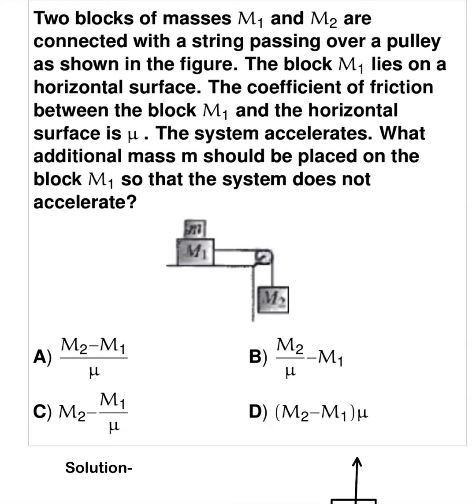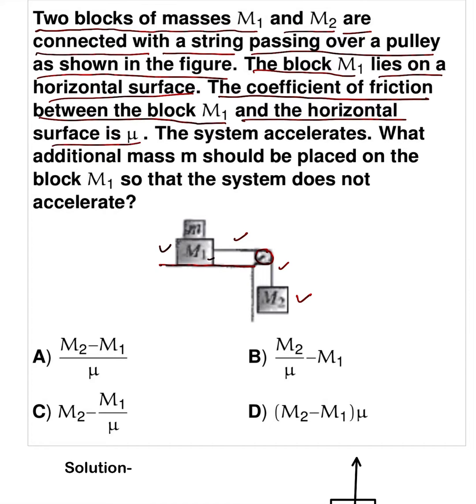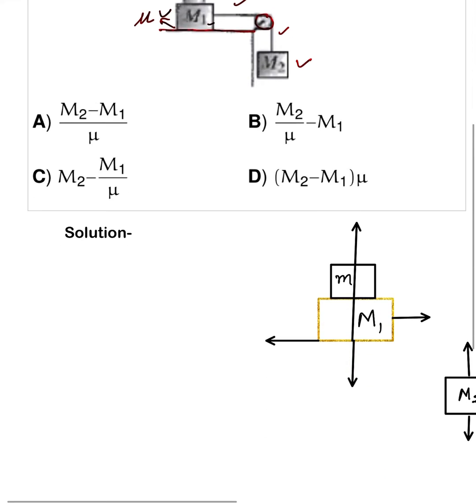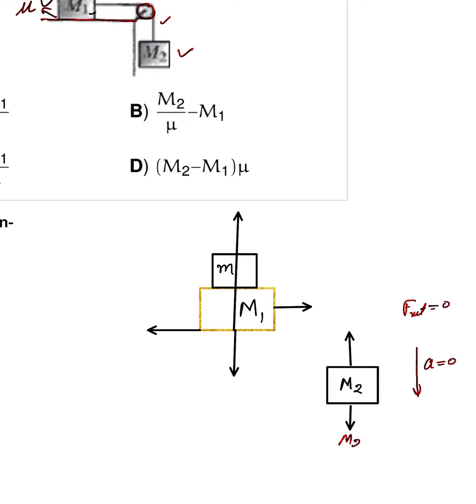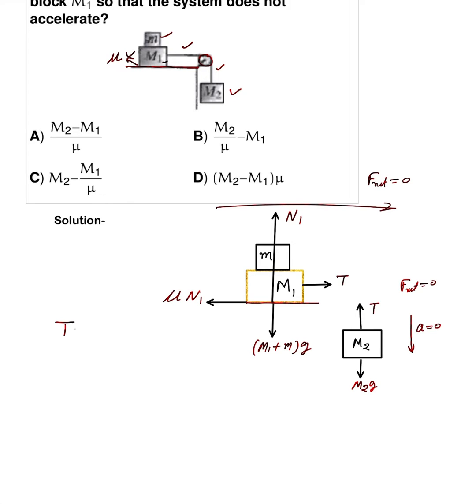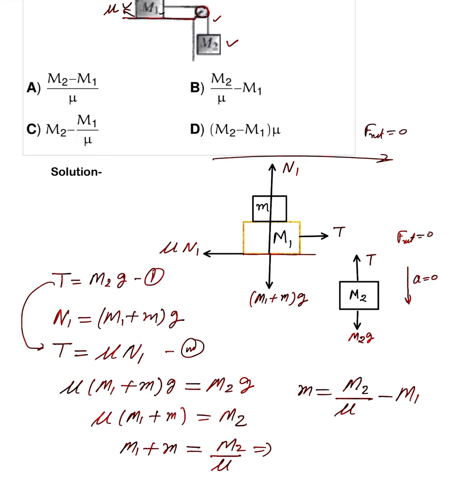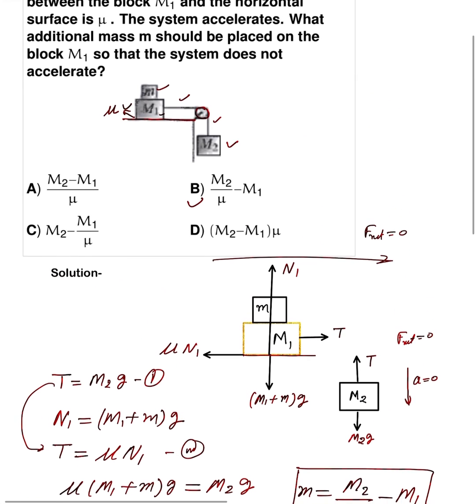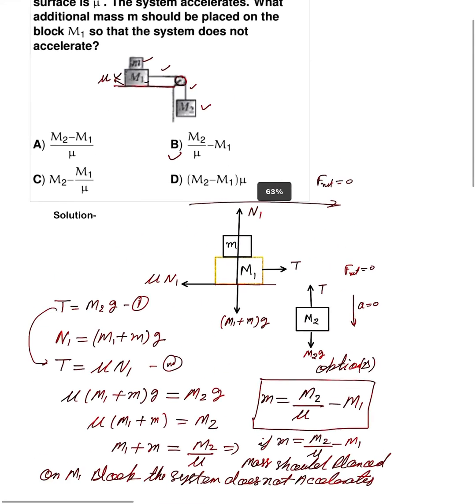Two blocks of masses M1 and M2 are connected with a string passing over a pulley as shown in figure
Two blocks of masses M1 and M2 are connected with a string passing over a pulley as shown in the figure. The block M1 lies on a horizontal surface. The coefficient of friction between the block M1 and the horizontal surface is μ . The system accelerates. What additional mass m should be placed on the block M1 so that the system does not accelerate?